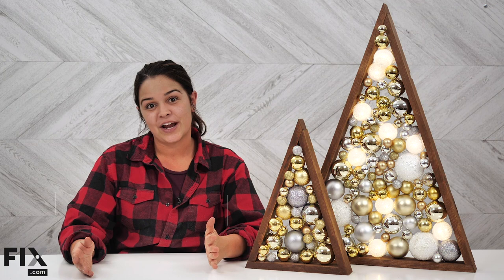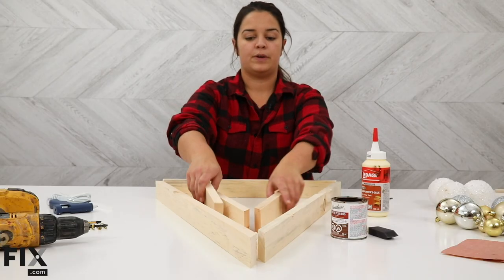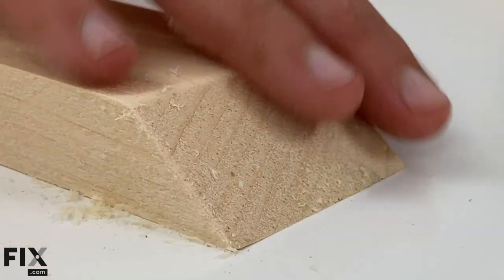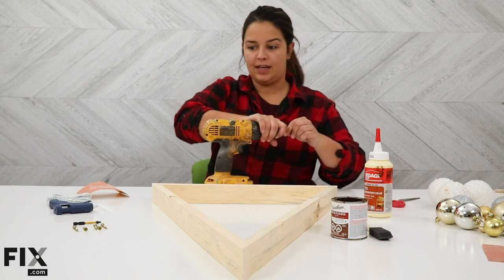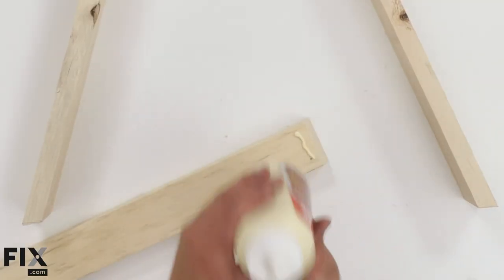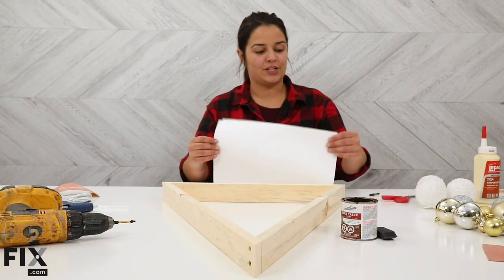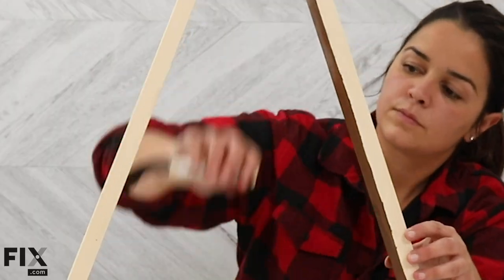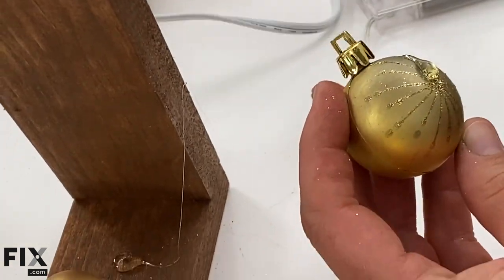Easy Holiday DIY Projects: How to Make a DIY Bulb Christmas Tree | FIX.com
The holidays are right around the corner, and this year we’re going to help you get into the holiday spirit by making some easy DIY decorations at home!

 In this video, Denika will show you how to make this beautiful do-it-yourself Bulb Christmas Tree step-by-step, and prove how easy it is for you to make it yourself at home!

What Holiday crafts do you and your family put together every year? We'd love to hear about them in the comment section below!

Here's what you'll need:

•2" Pine, Cut to Size
•Saw to Cut Wood
•Glue Gun and Glue Sticks
•Drill with Pre Drill Bit
•6 Screws
•Stain of Your Choice
•Wood Glue
•Scissors
•Sandpaper
•Bulbs/Ornaments of Your Choice

Here's the process:

1. Cut the 2" pine to 20 degrees on the base sides, and 50 degrees at the top.
2. Sand down the wood so it's nice and smooth
3. Line up your pieces of wood, and use the pre-drill bit to drill holes to connect the pieces. This prevents the wood from cracking
4. Dab a little bit of wood glue on each of the joints
5. Line up the joints and secure with your screws
6. Apply your stain. Be sure to place a sheet of paper under the wood if you're concerned about leaving a stain on your work surface.
7. Use your glue gun to secure your ornaments to the base and sides of the triangle you've created, and to one another until the tree is filled. A good tip here is to place larger ornaments in first, and then fill up empty spaces with the smaller bulbs.

That's it! We hope you enjoy this DIY Holiday Craft from FIX.com!

We love hearing from FIXers! Have you made any DIY holiday crafts? Let us know what you think of the video in the comments below and share some of your creations with us!